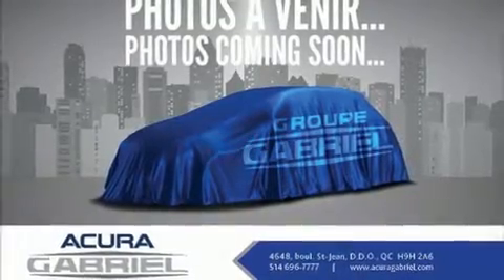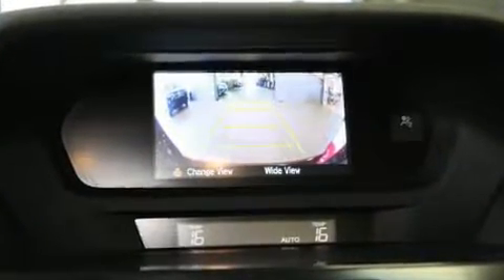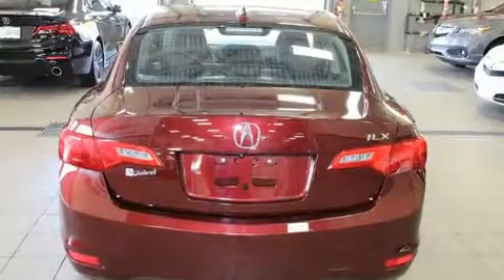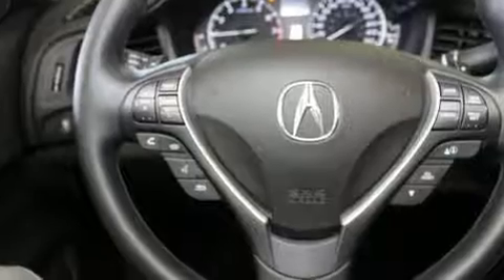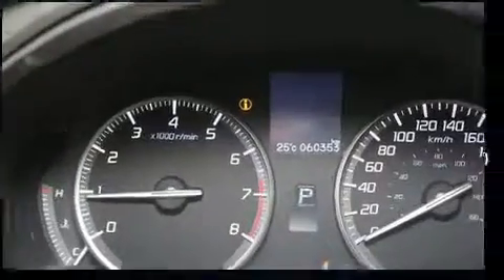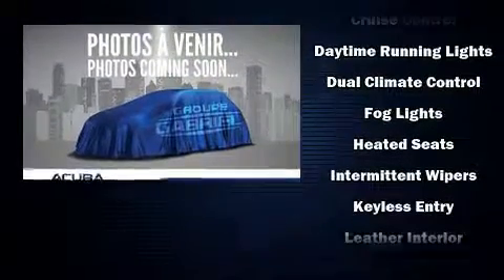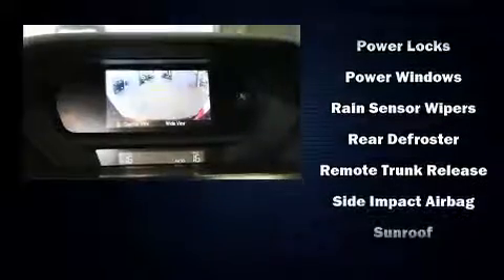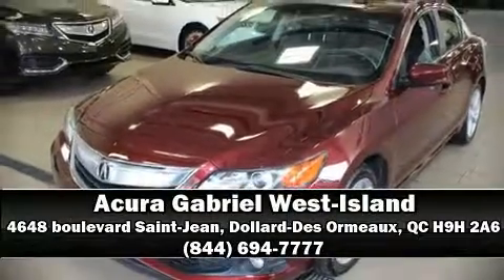2014 Acura ILX in Dollard-Des Ormeaux, QC H9H 2A6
Here's a great deal on a 2014 Acura ILX. This 4 door, 5 passenger sedan just recently passed the 60,000 kilometer mark! Under the hood you'll find a 4 cylinder engine with more than 150 horsepower, and for added security, dynamic Stability Control supplements the drivetrain. Top features include front bucket seats, leather upholstery, a tachometer, speed sensitive wipers, an automatic dimming rear-view mirror, an outside temperature display, heated seats, and cruise control. With high intensity discharge headlights illuminating your path, you'll always appreciate maximum visibility. For drivers who enjoy the natural environment, a power moon roof allows an infusion of fresh air. Premium sound drives 7 speakers, providing you and your passengers a sensational audio experience. Acura ensures the safety and security of its passengers with equipment such as: dual front impact airbags with occupant sensing airbag, front side impact airbags, traction control, brake assist, anti-whiplash front head restraints, a security system, and 4 wheel disc brakes with ABS. Our experienced sales staff is eager to share its knowledge and enthusiasm with you. They'll work with you to find the right vehicle at a price you can afford. Please don't hesitate to give us a call.